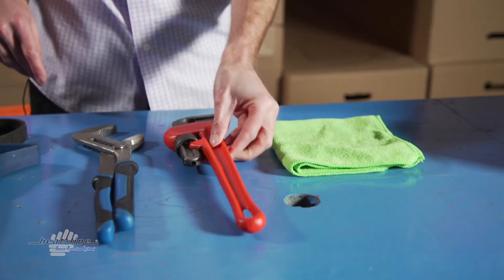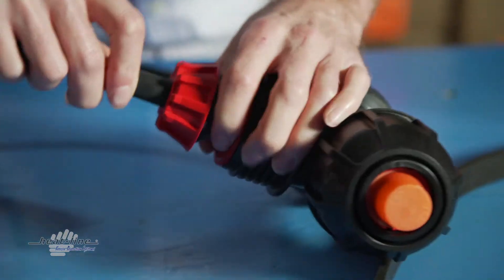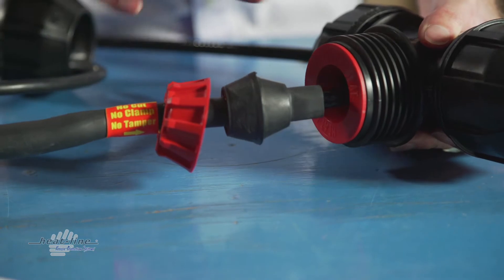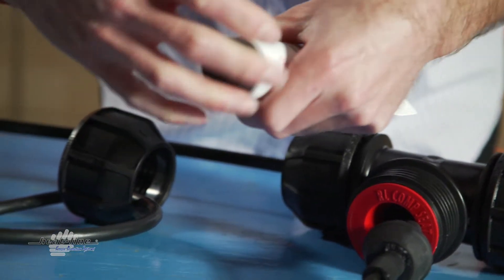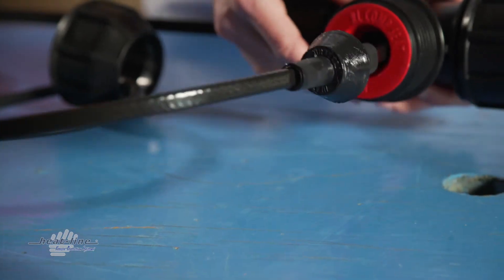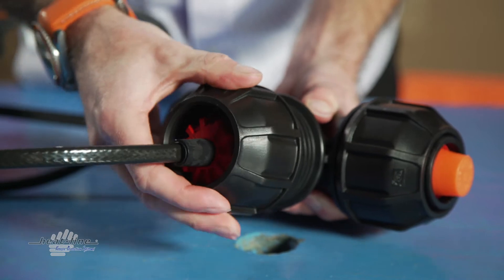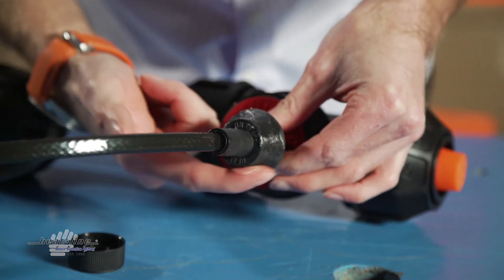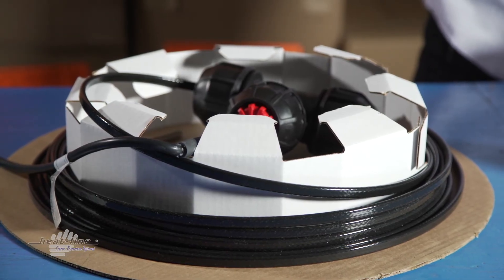How to Adjust The Length of a Retro-Line In-Pipe Heating Cable System from Heat-Line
The Retro-Line self-regulating heating cable system is supplied in a pre-determined length with all necessary components for a complete job-ready installation. In some cases, installers may have to adjust the length of the heating cable inside the pipe during the installation process. In this video we discuss the approved manner in which you can complete this adjustment.

For further guidance and information on this process and other technical questions related to the Retro-Line please contact Heat-Line directly at (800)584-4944 or visit our